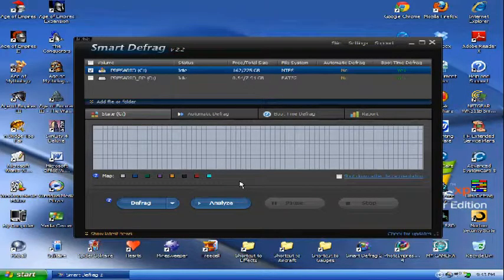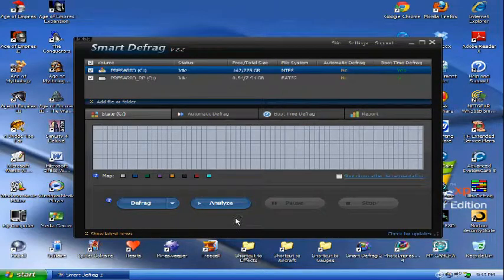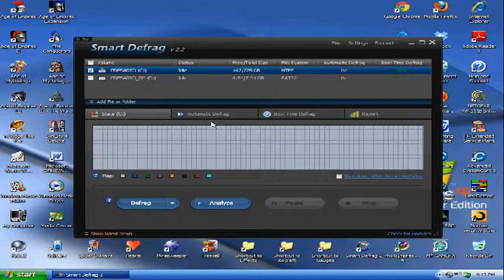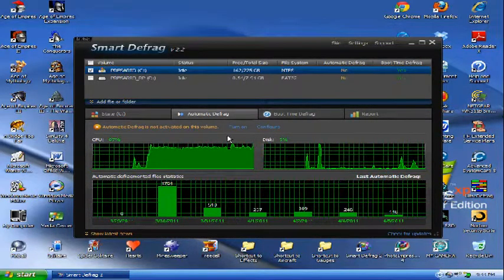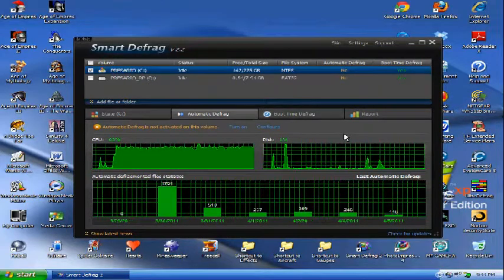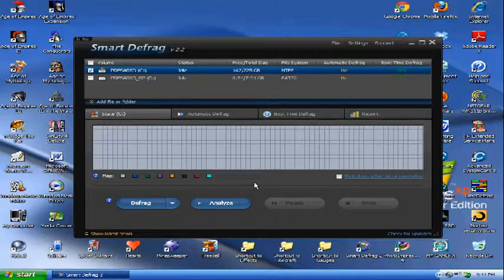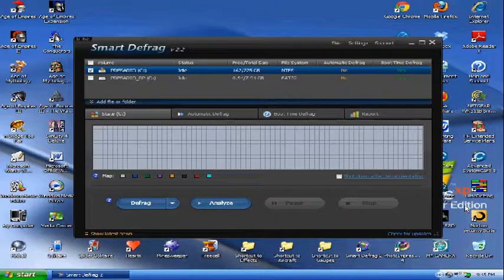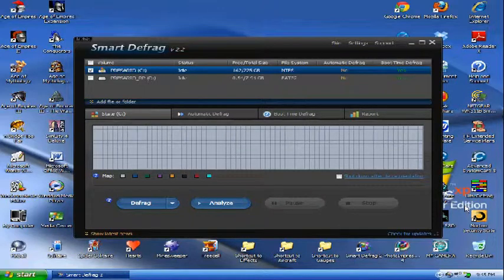Smart Defrag Review/Tutorial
A free, fast, easy-to-use program by IObit.

Review:
The program's set up is very basic, allowing anyone to use it with ease.  The program works very well, and FAST.  It's one of the faster defraggers I've tested.  Best of all, it's free! 5 Stars.